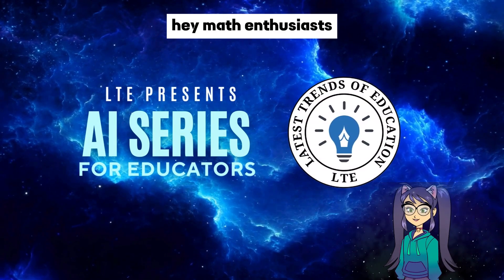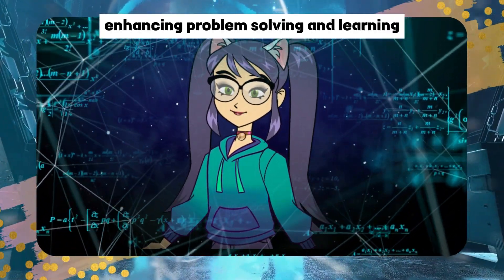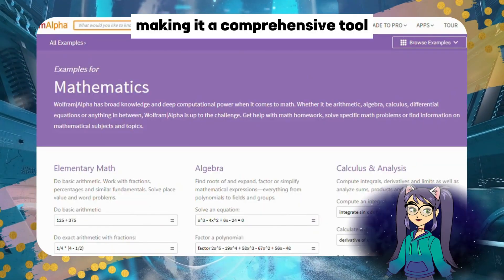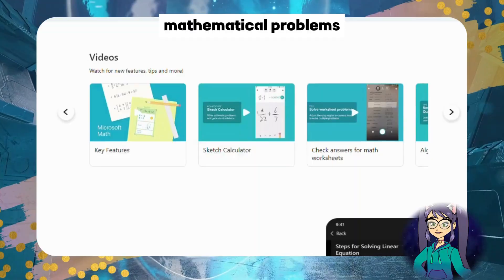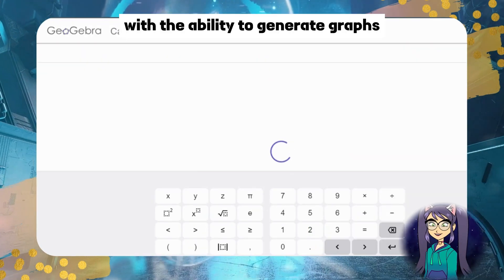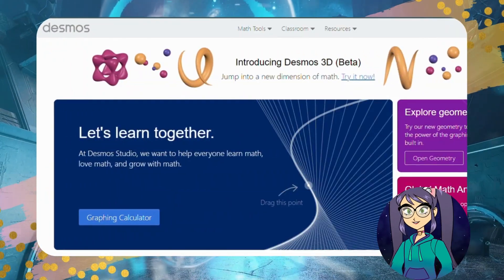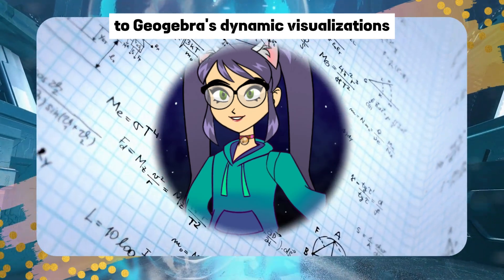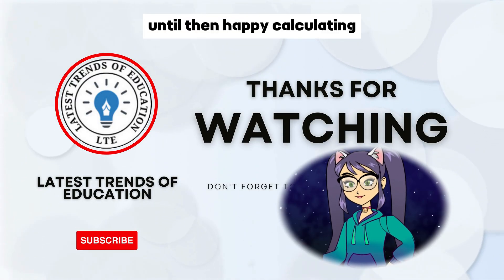6 AI tools for Math Teachers | AI Math Tools for Students!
The Transformative Power of AI Tools in Mathematics Education are Wolf from Alpha, SymPy, Microsoft Math Solver, Geogebra, Symbolab Math, Desmos.

In the ever-evolving landscape of education, Artificial Intelligence (AI) has emerged as a ground-breaking force, revolutionizing the way mathematics is taught and learned. The integration of AI tools in mathematics education has not only streamlined traditional teaching methods but has also enhanced the learning experience for students. This essay explores the importance of AI tools in the realm of mathematics, shedding light on their transformative impact on both the teaching process and the understanding of mathematical concepts.

One of the primary contributions of AI in mathematics education lies in its ability to personalize learning experiences. AI-powered platforms can analyze individual student performance, identify strengths and weaknesses, and tailor instructional materials to cater to each student's unique needs. This level of personalization ensures that students progress at their own pace, fostering a deeper and more comprehensive understanding of mathematical concepts. As a result, the traditional one-size-fits-all approach is replaced with a more adaptive and student-centric model, maximizing the effectiveness of mathematics education.
AI tools also play a crucial role in providing immediate feedback, a cornerstone of effective learning. In traditional classrooms, teachers may struggle to provide timely feedback to every student, leading to potential gaps in understanding. AI algorithms, on the other hand, can instantly assess student responses, pinpoint errors, and offer constructive feedback. This real-time feedback loop not only accelerates the learning process but also allows students to rectify mistakes promptly, reinforcing a more accurate understanding of mathematical principles.

Furthermore, AI tools excel in creating interactive and engaging learning environments. Virtual simulations, educational games, and interactive exercises powered by AI captivate students' attention and make the learning process enjoyable. By incorporating elements of gamification, AI tools turn mathematical concepts into challenges that students willingly embrace, transforming the traditionally daunting subject into an exciting intellectual pursuit. This gamified approach fosters a positive attitude towards mathematics, breaking down barriers that may hinder student engagement.

In addition to enhancing the learning experience, AI tools contribute significantly to the effectiveness of mathematics teaching. AI-driven analytics provide teachers with valuable insights into student performance trends, enabling them to identify broader patterns and tailor their teaching strategies accordingly. Educators can leverage this data to focus on specific areas where students commonly struggle, refining their instructional methods and optimizing the overall effectiveness of the teaching process.

Moreover, AI tools empower educators with resources to create dynamic and adaptive lesson plans. These tools can generate and curate a vast array of instructional materials, from interactive visualizations to supplementary exercises, ensuring that teachers have access to a rich repository of resources. This not only saves educators time but also allows them to diversify their teaching methods, catering to various learning styles within the classroom.

In conclusion, the integration of AI tools in mathematics education marks a transformative leap forward in the way students learn and teachers instruct. The personalization, immediate feedback, interactive engagement, and analytical insights provided by AI contribute to a more effective and enjoyable mathematics education. As we continue to embrace the potential of AI, it is evident that these tools are not just tools; they are catalysts for a new era in mathematics education, unlocking the full potential of both students and educators alike.